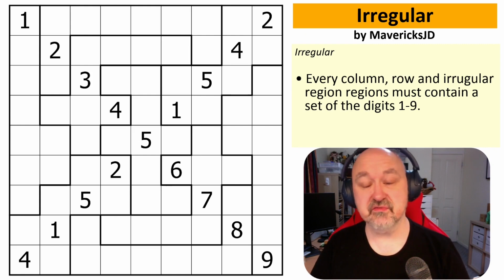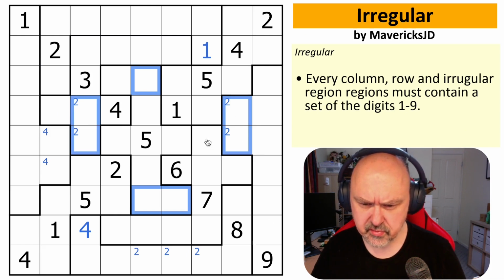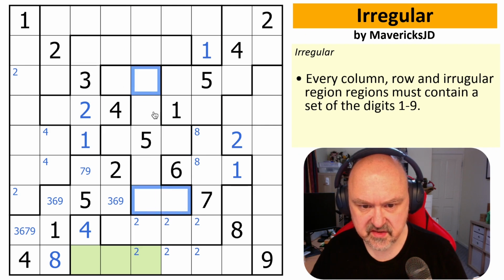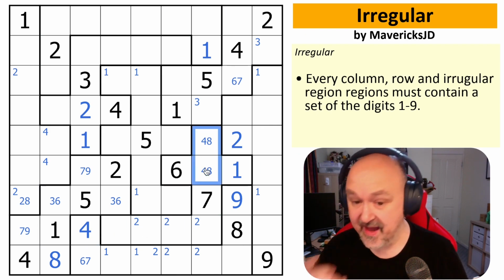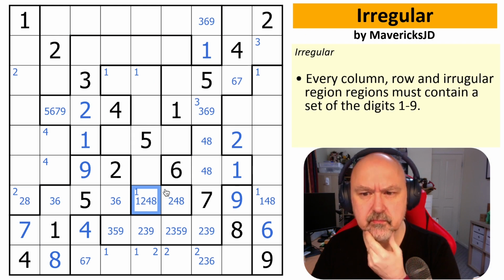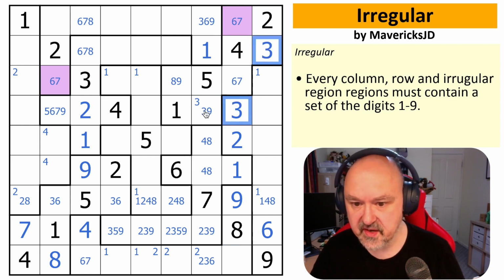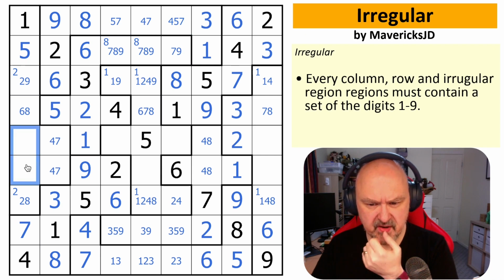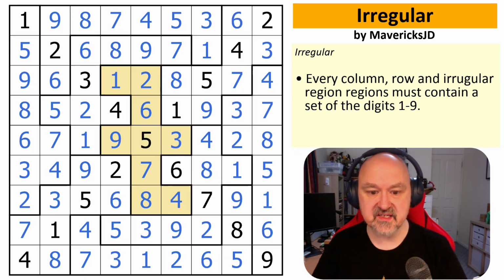A regular solve of an irregular sudoku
My solve of "Irregular" by MavericksJD, an Irregular Sudoku.

Rules:
- Every column, row and irregular region regions must contain a set of the digits 1-9.

You can find more of MavericksJD's puzzles on the Cracking the Cryptic discord server.

* March of the Quads *
April sees the continuation of March of the Quads.
You can download the Puzzle Pack for free from the following locations.

March of the Quads will still be running until the 20th of April.